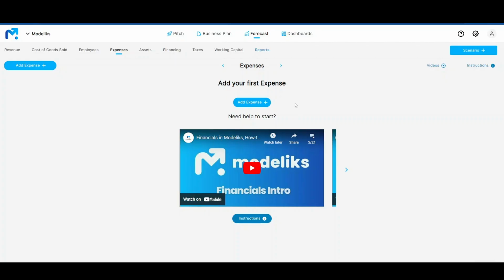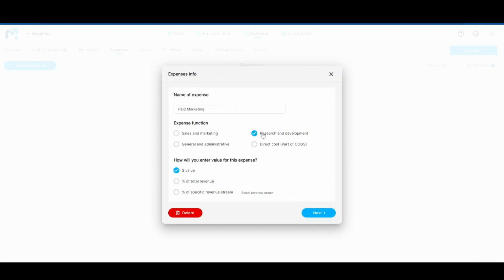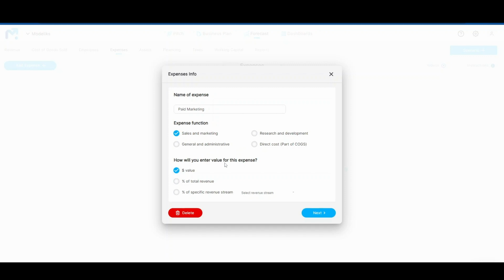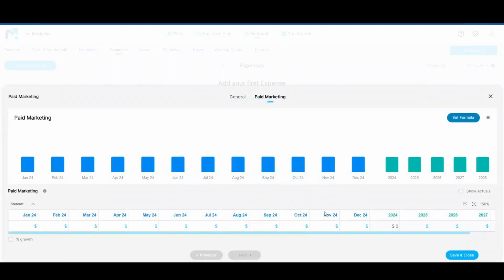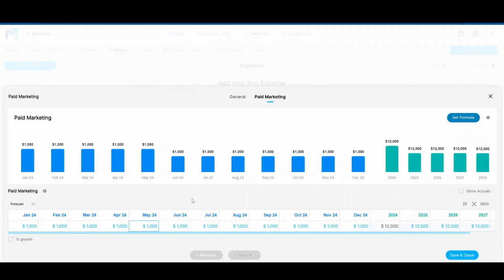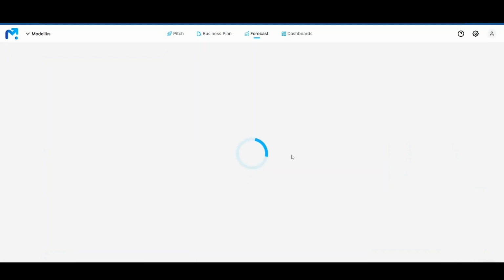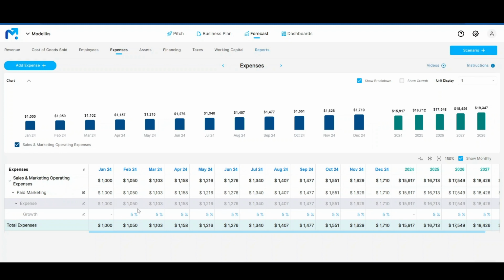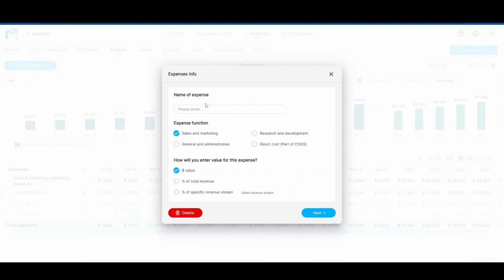Mastering Modeliks: Your Ultimate Guide to Predicting Expenses!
Learn how to become a pro at predicting expenses with our ultimate guide. Master Modeliks

Whether you need to forecast costs, G&A expenses, direct costs, or sales and marketing expenses, this video covers it all.
Discover how to optimize your financial forecasting, create accurate expense projections, and improve your overall financial efficiency.
Perfect for small business owners looking to enhance their profit analysis and financial modeling skills.

Watch now to take your expense forecasting game to the next level!